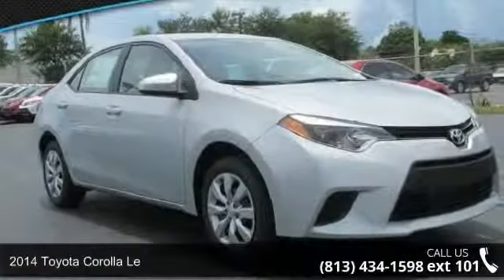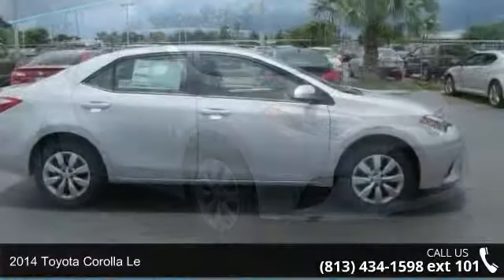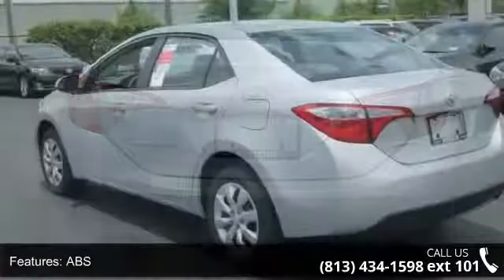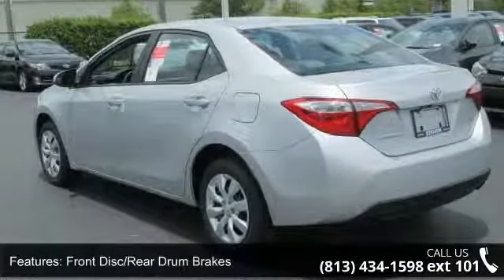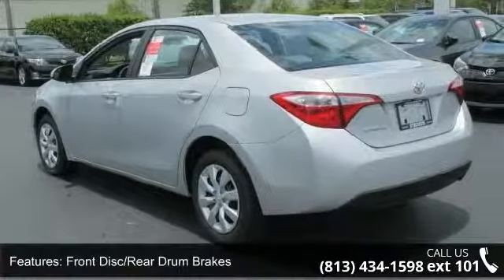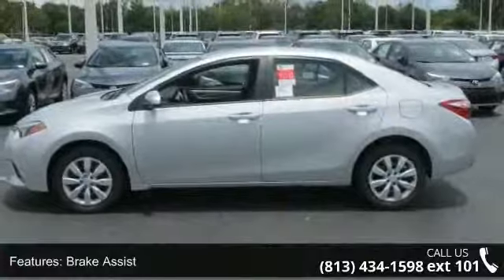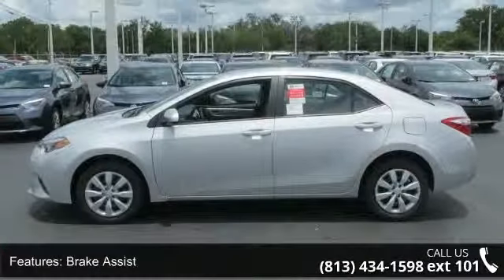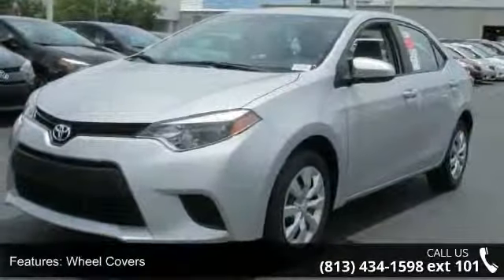2014 Toyota Corolla LE - Stadium Toyota - Tampa, FL 33614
The best just got better! Our 2014 Toyota Corolla LE shown here in dynamic Classic Silver Metallic is eager to please. Under the stylish hood of this peppy sedan is a 1.8 Liter I-4 cylinder that offers 132hp on demand, while paired with a smooth CVT. This ideal combination helps you achieve near 38 mpg on the open road and is perfect for your commute. It's no surprise that our Corolla ranks as the best-selling car of all time! Now with a wider, more aggressive stance, the exterior of the LE is a perfect balance of style and efficiency. The attractive metallic- accented interior boasts even more legroom than before with technology that is straightforward and user-friendly. You'll appreciate key-less entry, heated mirrors, cruise control, and a 60/40-split-folding rear seat.